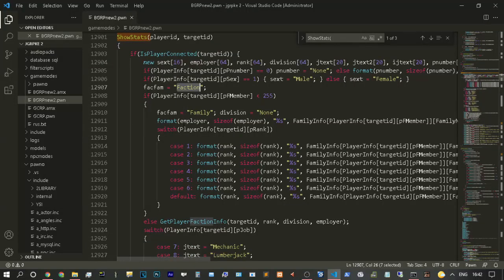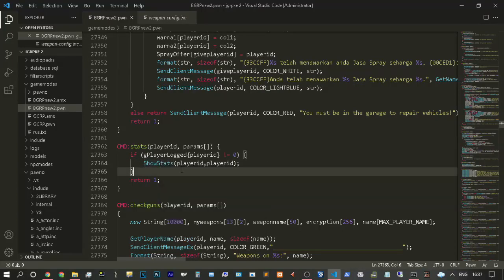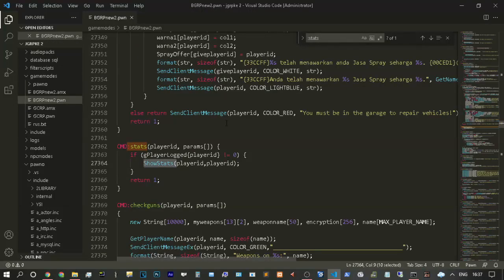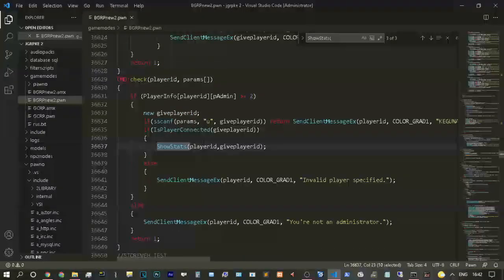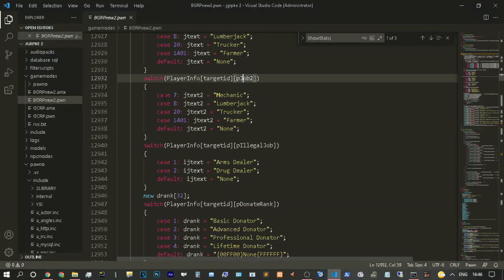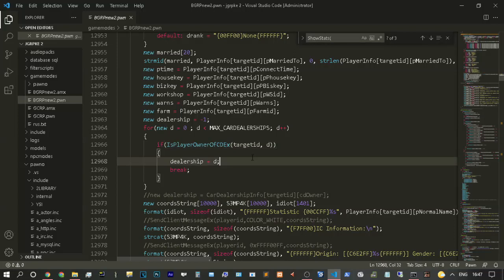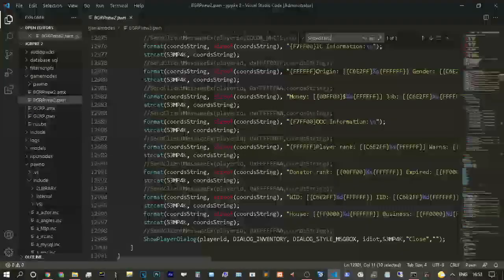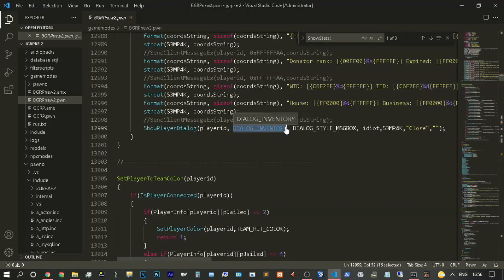How Script Check Statistic Dialog String Format Color Player Rank Format Enum Stock GTA SAMP Pawn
ShowStats(playerid,playerid);
 format(coordsString, sizeof(coordsString), "Money: [{00FF00}$%s{FFFFFF}] Job: [{C6E2FF}%s{FFFFFF}, {C6E2FF}%s{FFFFFF}, {FF0000}%s{FFFFFF}] JobSalary: [{00FF00}$%s{FFFFFF}] %s: [%s] Rank : [%s]\n", FormatMoney(GetPlayerCash(targetid)), jtext, jtext2, ijtext, FormatMoney(PlayerInfo[targetid][pPayCheck]), facfam, employer, rank);
        strcat(S3MP4K, coordsString);
  //SendClientMessageEx(playerid, 0xFFFFFFAA,coordsString);
  format(coordsString, sizeof(coordsString), "{F7FF00}OOC Information:\n");
        strcat(S3MP4K, coordsString);
  //SendClientMessageEx(playerid, 0xFFFF00FF,coordsString);
  format(coordsString, sizeof(coordsString), "{FFFFFF}Player rank: [{C6E2FF}%s{FFFFFF}] Warns: [{FF0000}%d{FFFFFF}/20] Paycheck: [{C6E2FF}%d{FFFFFF}]\n",ORANK(targetid),warns,ptime);
        strcat(S3MP4K, coordsString);
  //SendClientMessageEx(playerid, 0xFFFFFFAA,coordsString);
  format(coordsString, sizeof(coordsString), "Donator rank: [{00FF00}%s{FFFFFF}] Expired: [{FF0000}%s{FFFFFF}] JailTime: [{FF0000}%d {FFFFFF}Minutes]\n", drank, PlayerInfo[targetid][pVIPExpDate],PlayerInfo[targetid][pJailTime]/60);
        strcat(S3MP4K, coordsString);
  //SendClientMessageEx(playerid, 0xFFFFFFAA,coordsString);
  format(coordsString, sizeof(coordsString), "WID: [{C6E2FF}%d{FFFFFF}] IID: [{C6E2FF}%d{FFFFFF}] HP: [{ff0000}%.1f{FFFFFF}] AP: [%.1f]\n",PlayerInfo[targetid][pVW],PlayerInfo[targetid][pInt], PlayerInfo[targetid][pHealth], PlayerInfo[targetid][pArmor]);
        strcat(S3MP4K, coordsString);
        format(coordsString, sizeof(coordsString), "House: [{FF0000}%d{FFFFFF}] Business: [{FF0000}%d{FFFFFF}] Workshop: [{FF0000}%d{FFFFFF}] Farm: [{FF0000}%d{FFFFFF}] Dealer: [{FF0000}%d{FFFFFF}]",housekey,bizkey,workshop,farm,dealership);
        strcat(S3MP4K, coordsString);
  //SendClientMessageEx(playerid, 0xFFFFFFAA,coordsString);
  ShowPlayerDialog(playerid, DIALOG_INVENTORY, DIALOG_STYLE_MSGBOX, idiot,S3MP4K,"Close","");

Thank you for joining the anti piracy club

More paid content :
FRAPS
Electricity
Kind capital
OBS Studio

Editor

Music Artist: Aaron Kenny | Track: Cocktail Hour
Putu Suhartawan